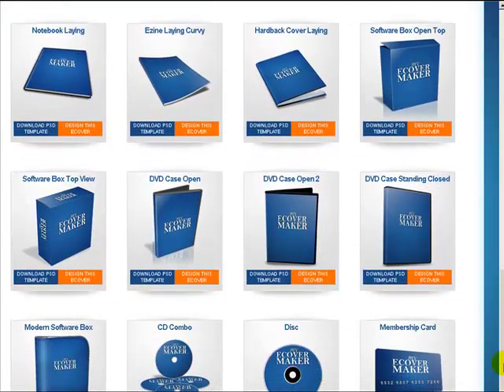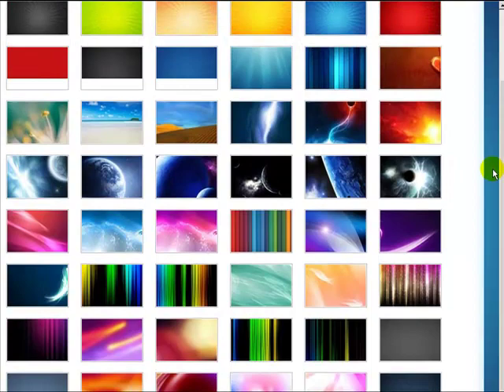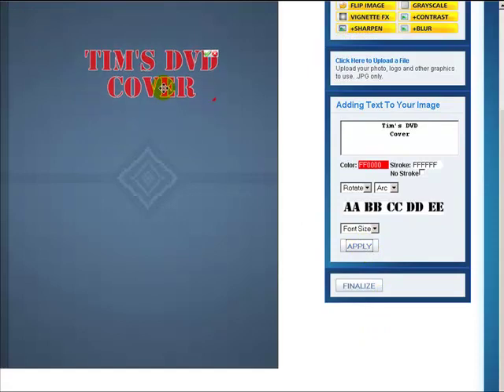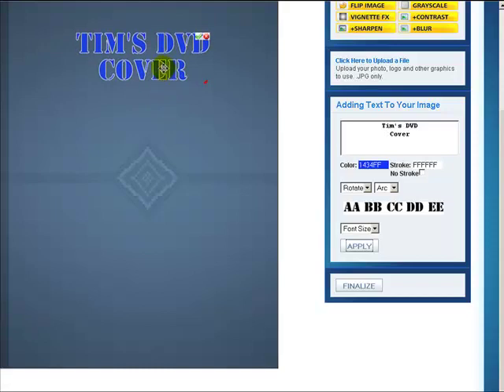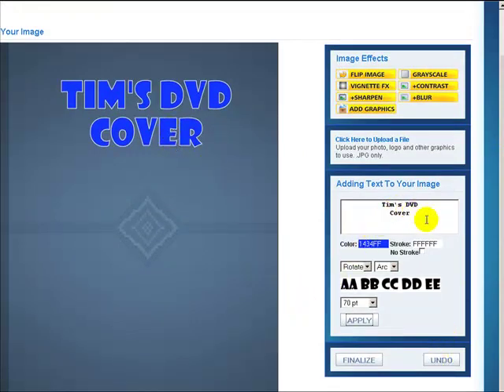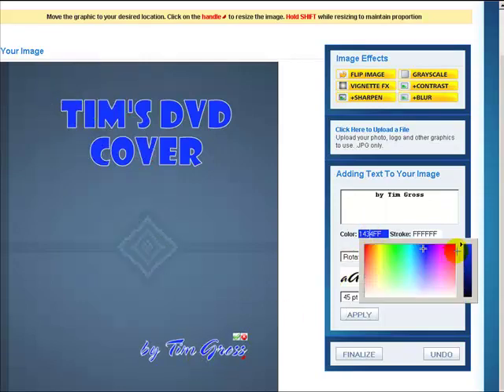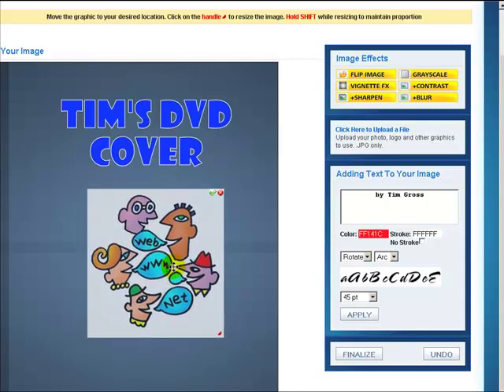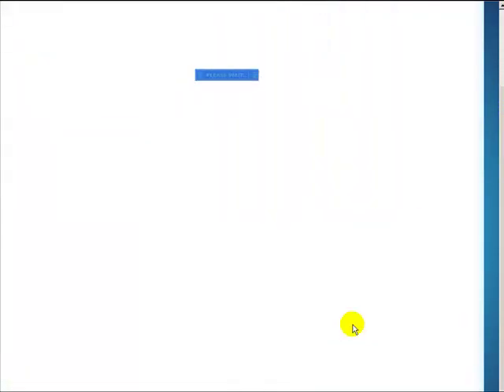How To Create Free High-Quality Ebook, CD, DVD & Software Box Graphics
for more training videos. Here's a free online tool that makes top-quality graphic cover images for you of virtually any product you want